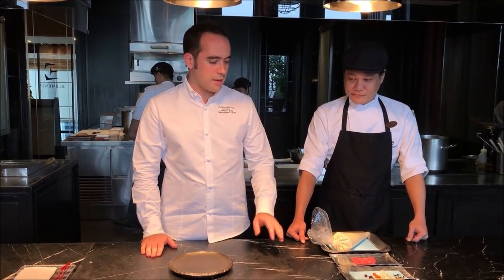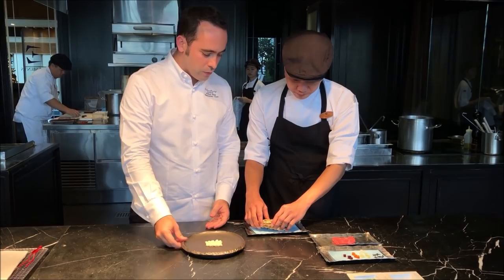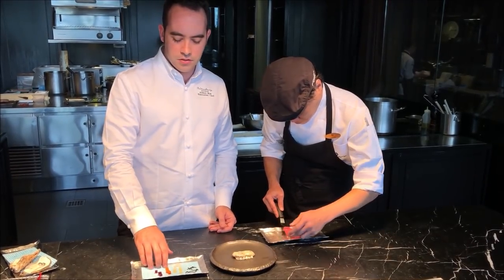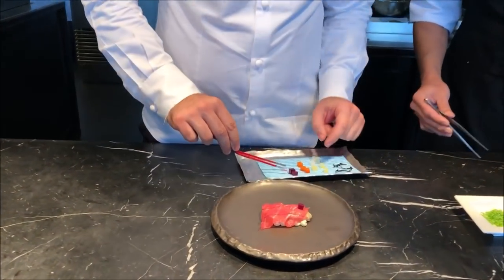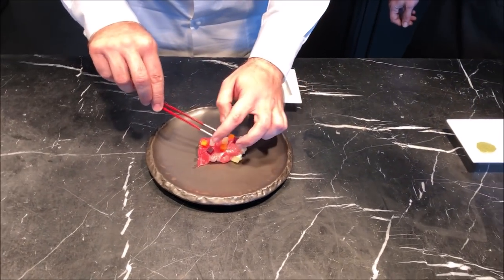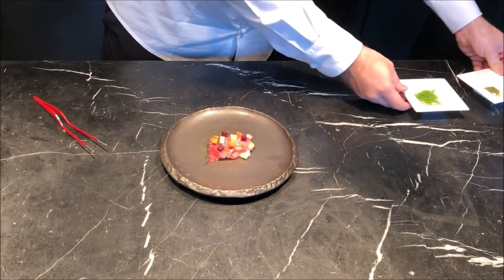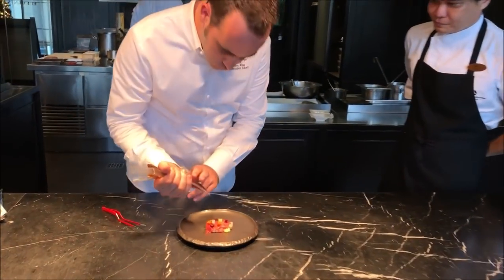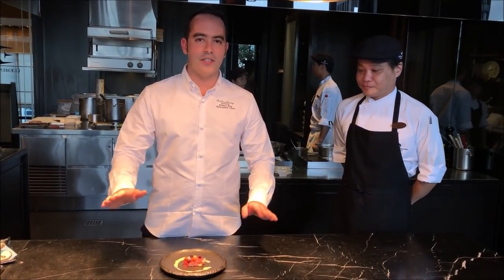Oyster preparation at 1 Michelin star Elements restaurant in Bangkok, Thailand, by Chef Alvaro Roa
​Elements is a very refined restaurant that offers excellent value for money. The tastes are fresh and the atmosphere is great. It is a place where you should go back every now and then.